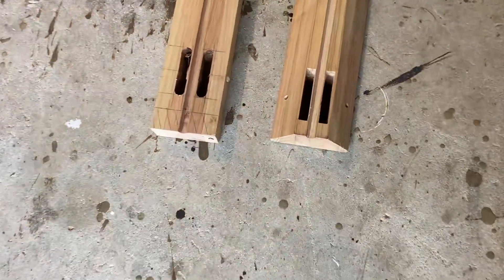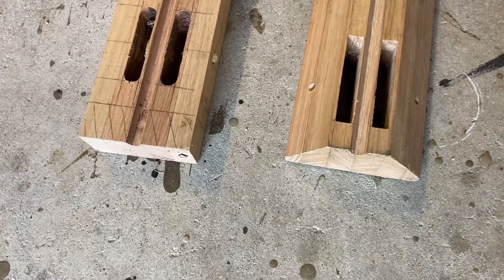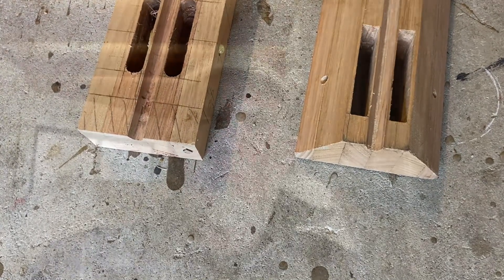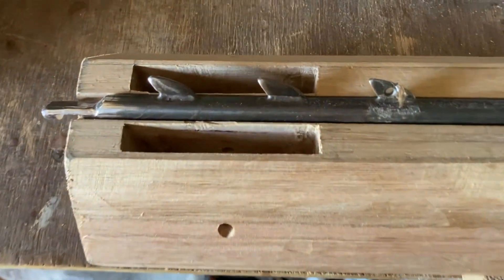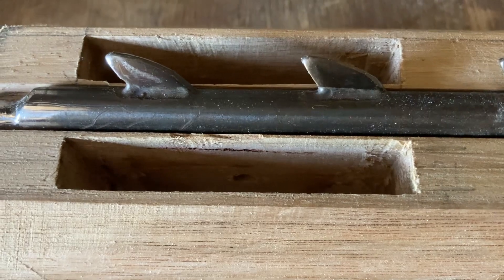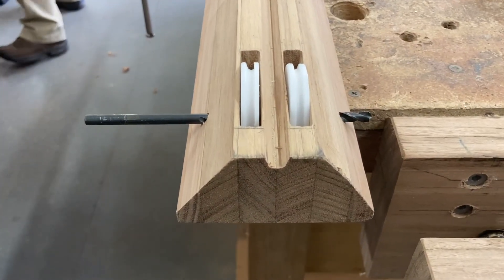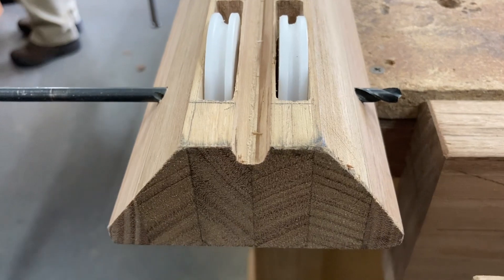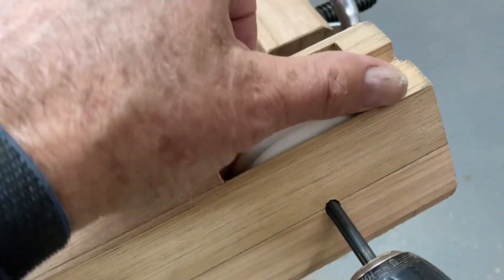Building the Terminator : part 11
Adaptive managing the sheaves